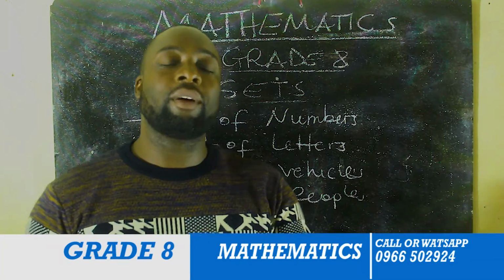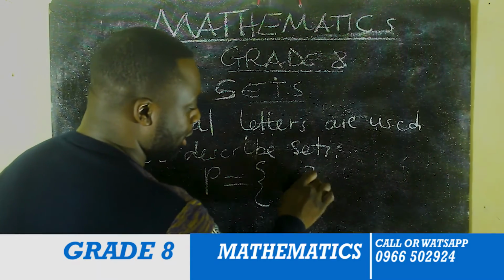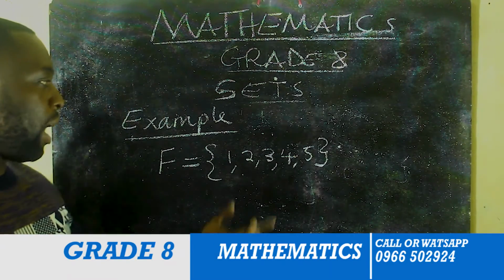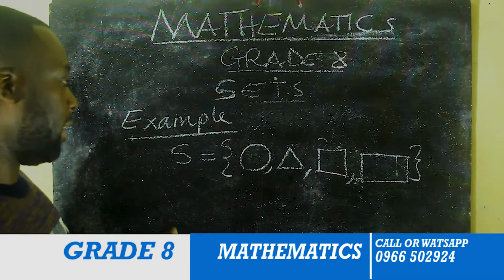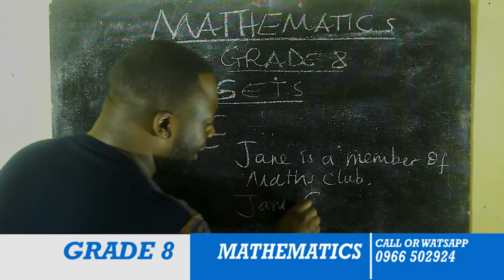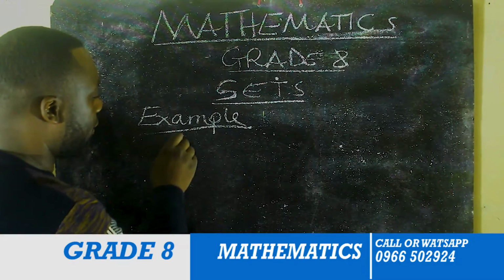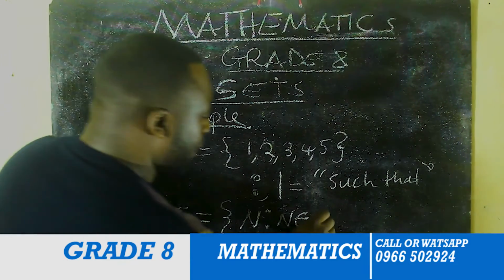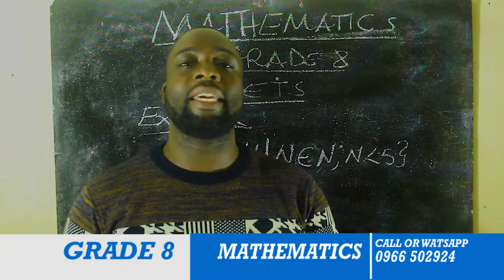SETS ( GRADE 8 TOPIC)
The purpose of sets is to house a collection of related objects. They are important everywhere in mathematics because every field of mathematics uses or refers to sets in some way. They are important for building more complex mathematical structure.